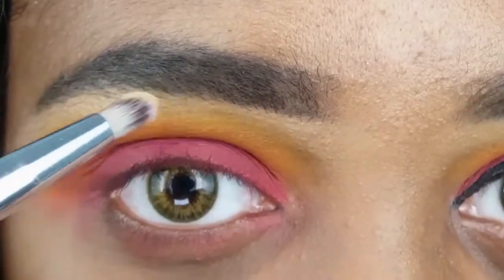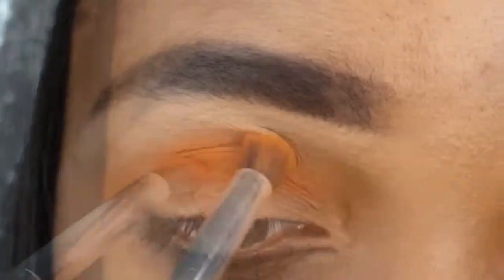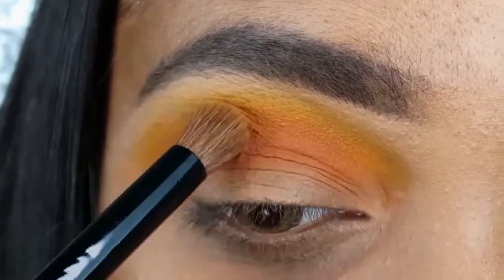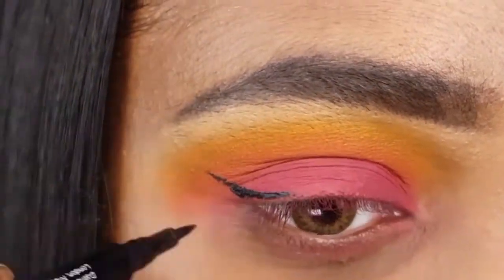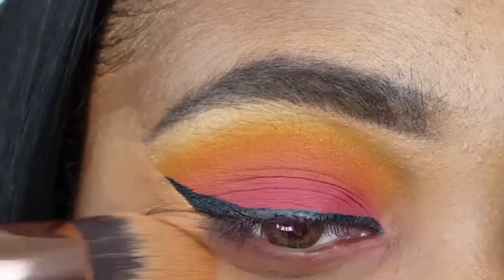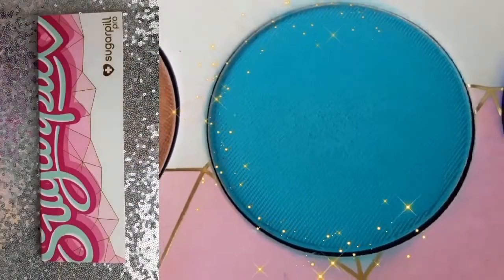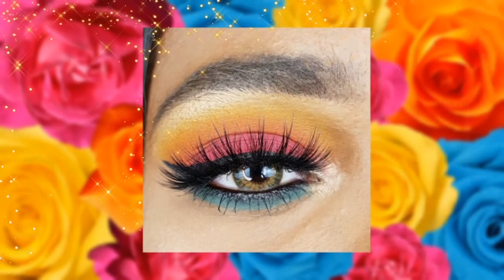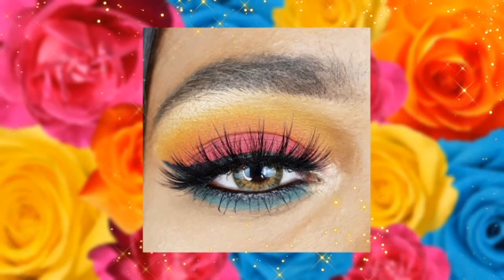Easy Colorful Summer Eyeshadow Tutorial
Hey loves!! 😘

I created this colorful eyeshadow tutorial using my Sugarpill eyeshadow and Profusion Festival Palette.
This is the first video of my Summer Eyeshadow Looks Series!

PRODUCTS

BROWS:
Magic Collection 24 Hours Long Lasting Eyebrow Gel - Dark Brown
Amuse Smokey Eyes in Creme

EYES:
Sugarpill 12 - Pan Magnetic Pro Palette
Profusion Festival Palette
Wet n Wild MegaGlo Highlighting Platinum Bar in Winter Bloom
Nicka K Microfine Artliner - Black
Nicka K Eye Pencil - Black
Wet n Wild Mega Length Mascara - Black
MISS 3D Volume Lash - M218
I-ENVY Strip Lash Adhesive with Aloe - Black
AOA Studio Fat Lash Mascara - Black

BRUSHES

BROWS:
Moda 7pc Beautiful Eyes Flip Kit - Comb/Lash
AOA Studio E116
Bazic Beauty Rose Gold Unicorn Concealer Brush
L.A. Colors Pro Shadow Shader

EYES:
E.L.F Eye Crease Brush
Start 12PC Brush Set - Mini Blending Brush
AOA STUDIO E124
Beauty Accents Blending Eyeshadow Brush

MUSIC

Title: Tropical Love
Artist: Del
Genre: Dance & Electronic
Mood: Bright